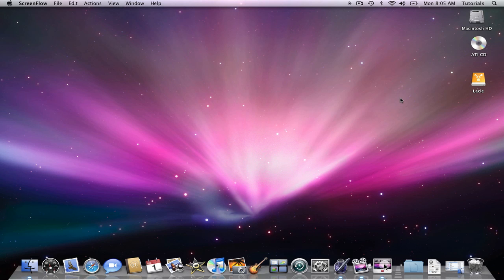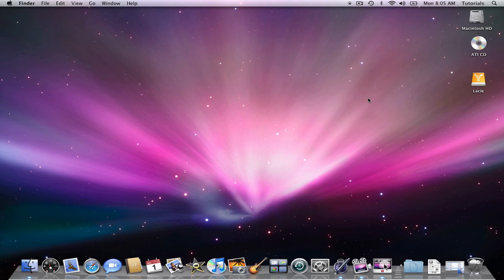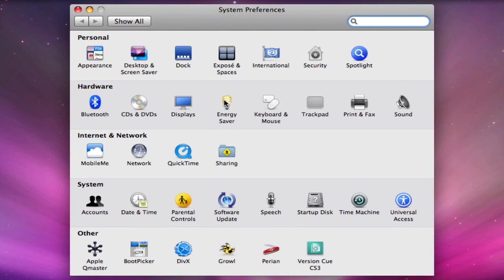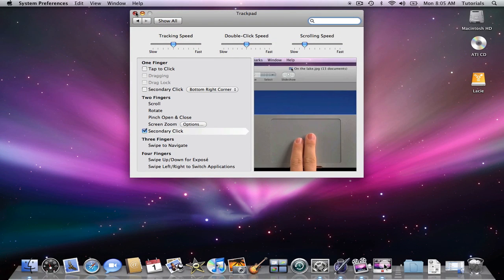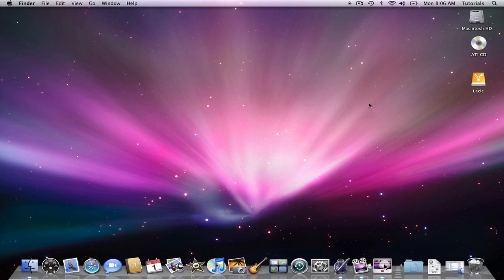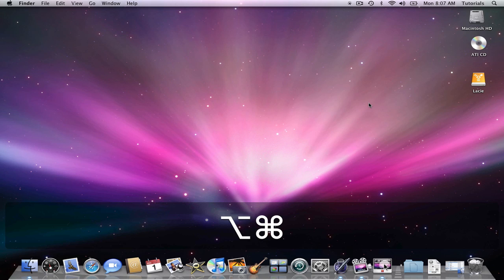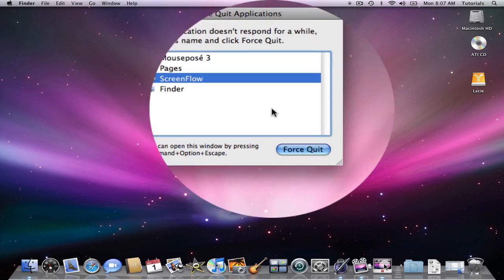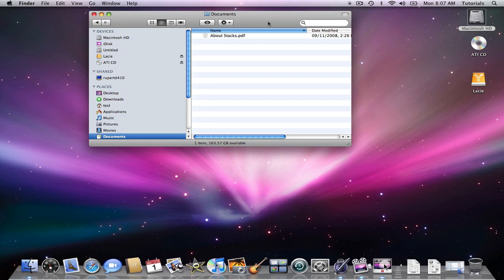Intro to the Mac - Part 6 - What i use to do on my PC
This section is all about what you use to be able to do on the PC but are having difficulty finding the equivalent on the Mac. E.G. there is a right click on the Mac, Microsoft Word does work on the Mac. View tutorial to find out more